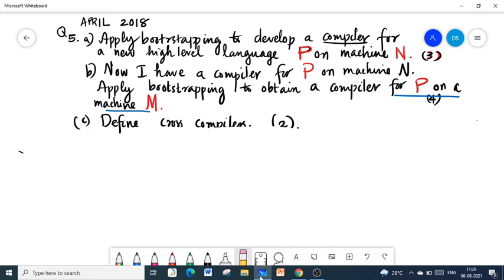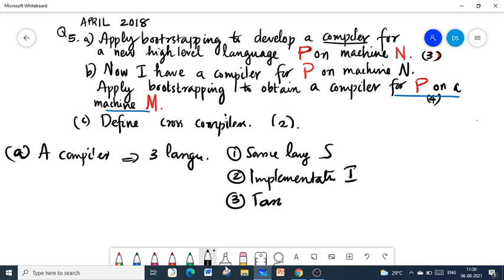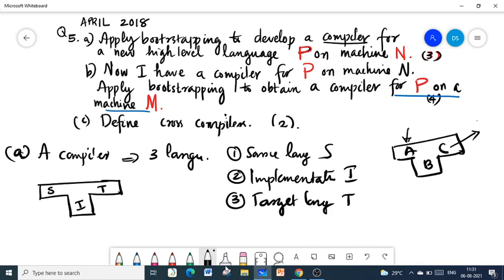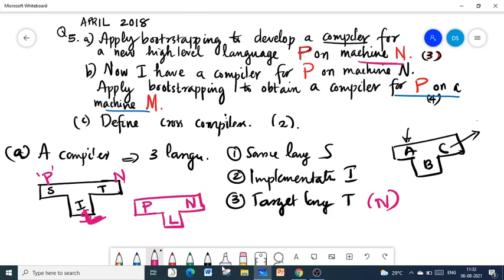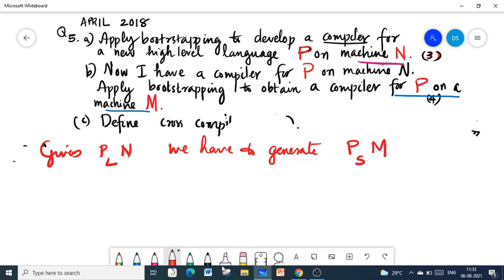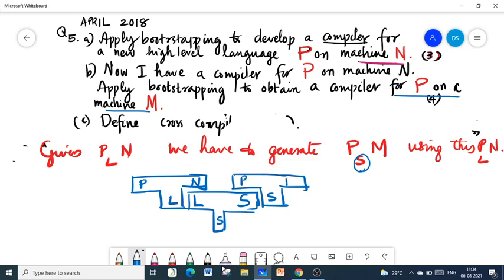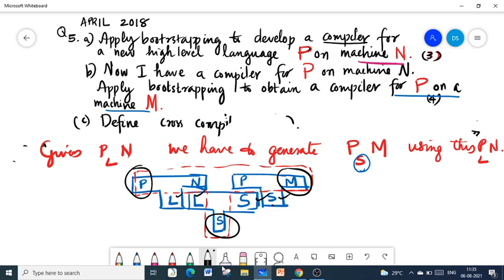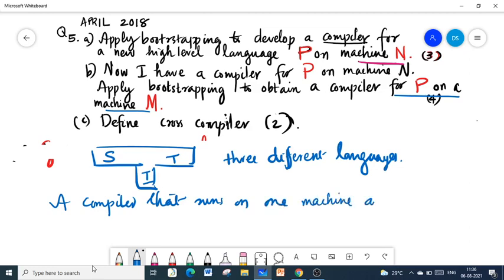CS304 Compiler Design...Solution of PYQ-KTU bootstrapping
Solution of Boostrapping and Crosscompilers